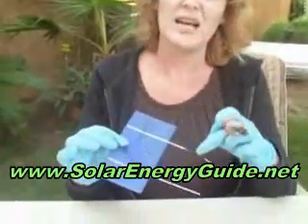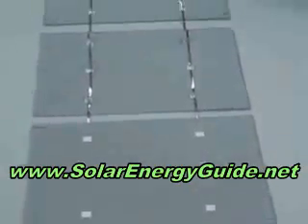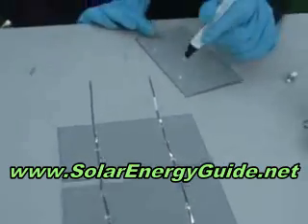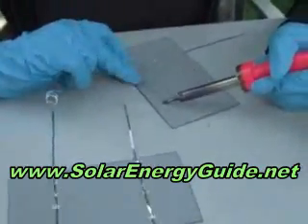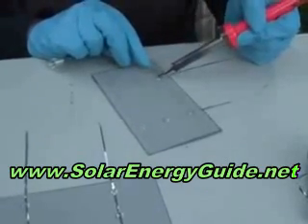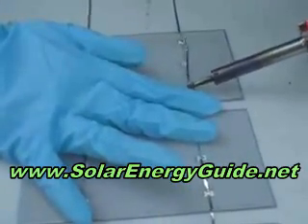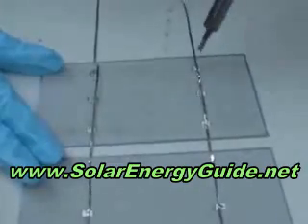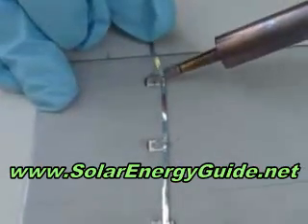Save Energy | Power Saving | Electricity Saver Conserve Electric Ways Save Money Energy Bill Savings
Get step-by-step instructions on how to Build and Install your own Homemade Solar Panels and Wind Generators real CHEAP to save TONS OF MONEY on your electricity bill!

Make your own FREE electricity and lower your energy bill down to ZERO. Learn how you can force your electric company to pay YOU for the extra energy that you produce!

Power-Save Energy Corp.- Save Energy, reduce electric bills ...
Power-Save Energy Corp. Power-Save Energy Corp. products are responsible for thousands of Americans saving millions of dollars on their utility bills every month. ...
POWER-SAVE 1200 - POWER SAVE 1200
Power-Save is the premier retailer of renewable energy and energy savings products. ... Power-Save Energy Co.'s unique business model allows us to offer the most

sophisticated ...
POWER-SAVE 1200 - Save Energy, reduce electric bills, power ...
Save Power - What can you do in your world?
Save power - cut your power bills and reduce carbon pollution and your impact on the environment
Go Save Power!
You may think that Power 4 Home is just another green energy guide. ... Go save power. - all trademarks are reserved. Home. About ...
Save Power Texas by ecologenics
Money is not all that you are saving when you purchase a PU-1200. ... Power Suppliers also benefit by being able to supply power to more customers without the

CD Power Energy Saving Solutions Malta
Power Energy Saving Solutions Malta - Reduce your electic & energy bill
Save Power 4 Me
Power Saver Home Save 25 on Your Electric Bill. Power Saver uses a state of the art electrical technology to actively monitor and improve the power ...
POWER-SAVE 1200
All Power-Save products are backed by a warranty for surge and lighting protection. ... The Power-Save 1200 was recently featured on WBAL radio in Baltimore, Maryland.

Tips and News For Saving Power and Energy
Saving Power is a blog that is fanatical about technologies that contribute to reduction in energy consumption. We offer tips and articles for saving power and energy.

save saver saving savings energy power electricity conserve conservation money bills costs reduce lower tips secrets tricks ways how efficiency make efficient usage

utilities